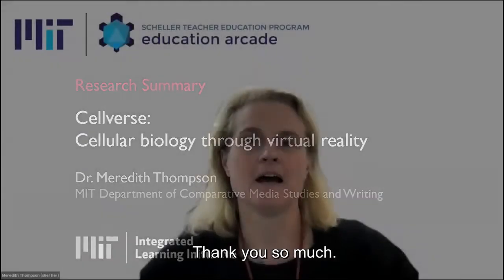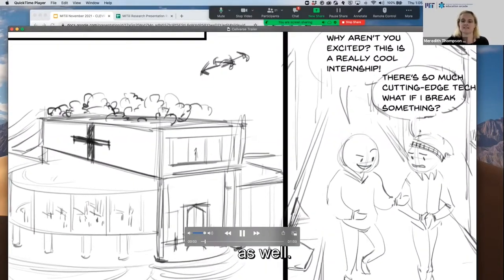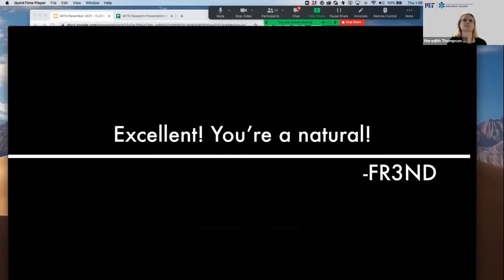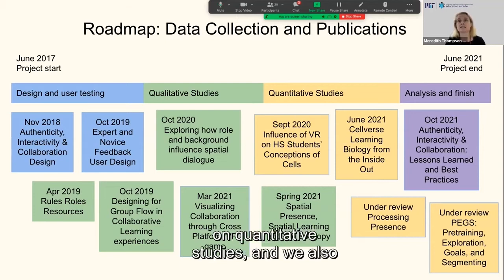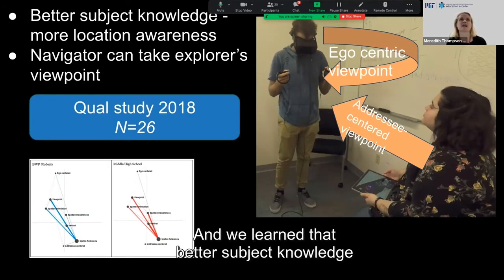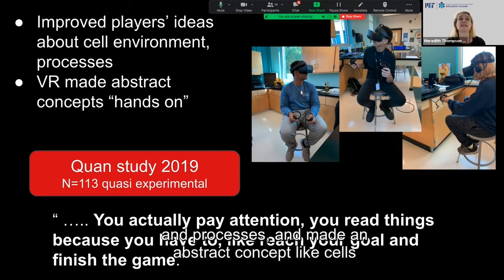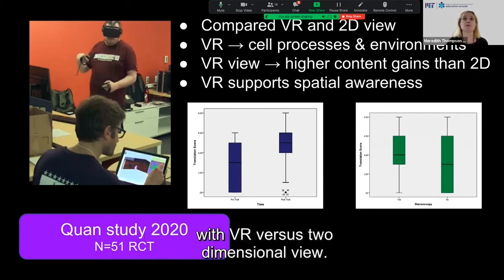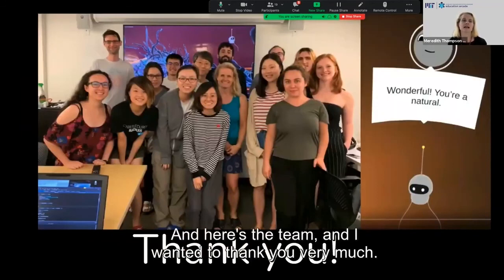Cellverse: Cellular biology through virtual reality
In this presentation of MITili grant-funded research summaries, Meredith Thompson shares updates about MIT Scheller Teacher Education Program and Education Arcade's ongoing research investigating the science and engineering of human learning.